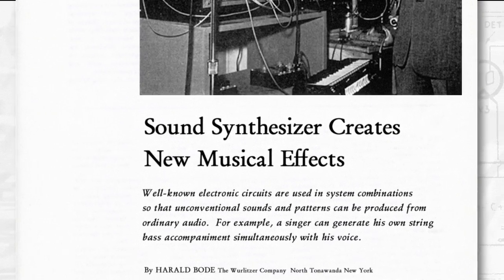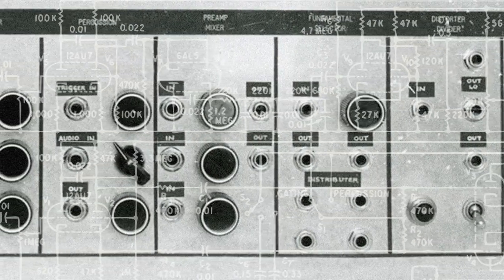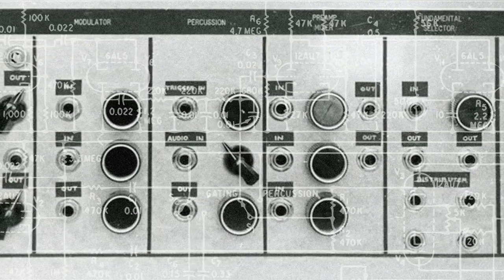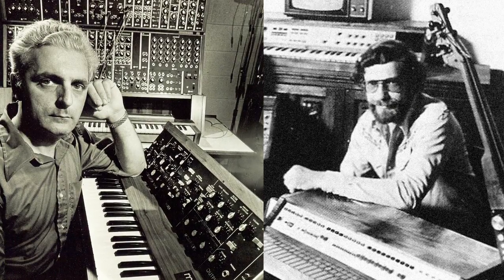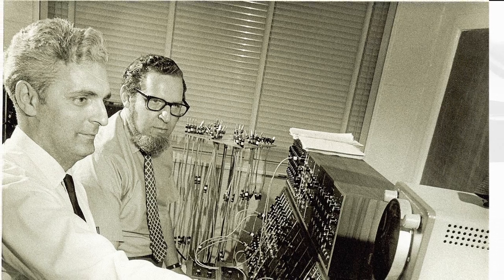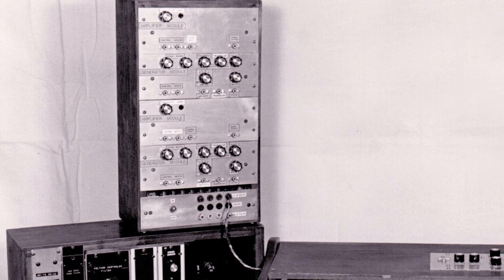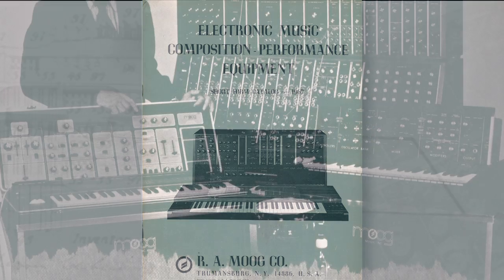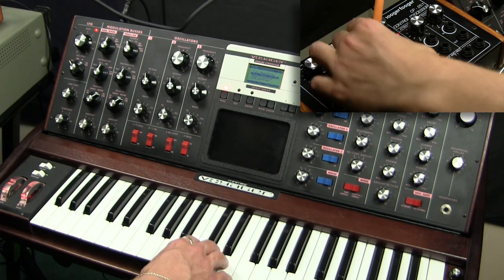Control Voltage- Introduction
Control voltage is the concept synthesis had waited for for 60 years.  This technology united the synthesizer into a single device as well as allowed that device to become fully controllable and automated.  Control voltage was a revolution in synthesis.  In this video, Marc gives a short history to this amazing development.